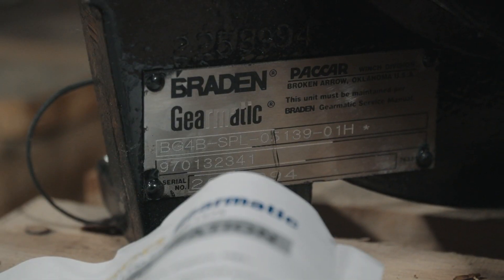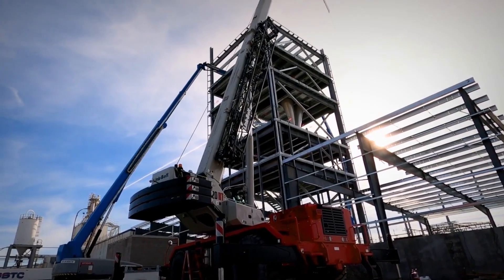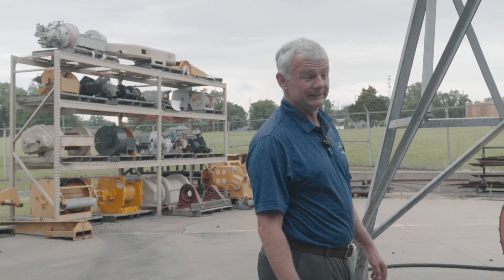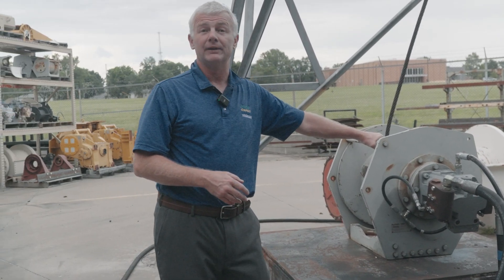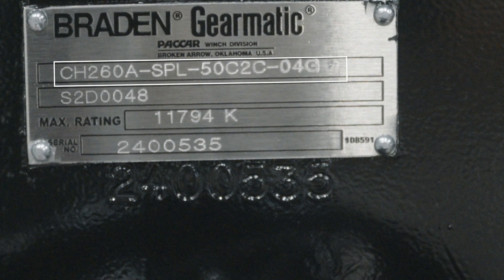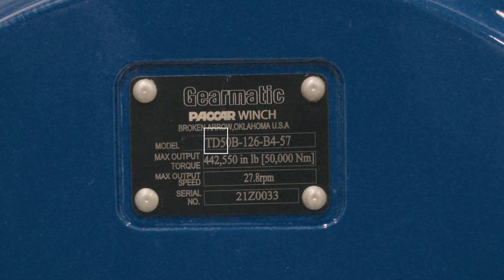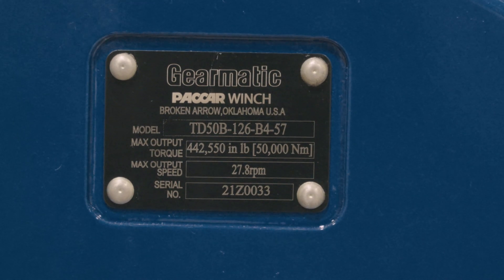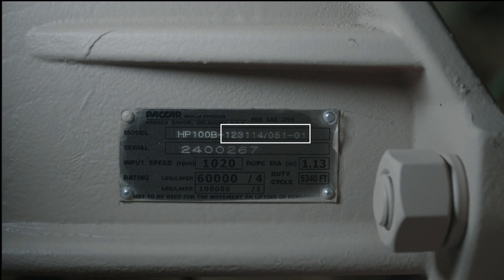How to Read Serial & Model Numbers | Arrowhead (PACCAR) Winch Hoists & Drives Explained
Learn how to locate and decode serial and model numbers on Arrowhead / PACCAR Winch products—including winches, hoists, and drives.
Because every unit is custom-engineered, knowing these numbers is essential for ordering parts, scheduling service, or verifying performance data.

🔧 What You’ll Learn:
• Where to find the 7-digit serial number on the name tag or stamped into the unit
• How the first two digits show the year of manufacture
• How to interpret model numbers:
o PD = Power Drum hoist
o HP = Hydraulic Planetary recovery winch
o TD = Track drive
• How capacity, generation letters, gear ratios, and motor codes are built into the model number

💡 Quick Tip:
Always include the serial and model numbers when requesting parts or service to ensure correct specifications.

📌 Resources & Support
Access detailed model-number breakdowns and service manuals (formerly PACCAR Winch).